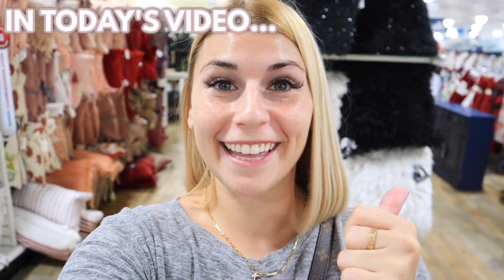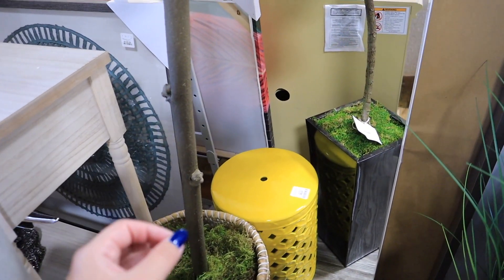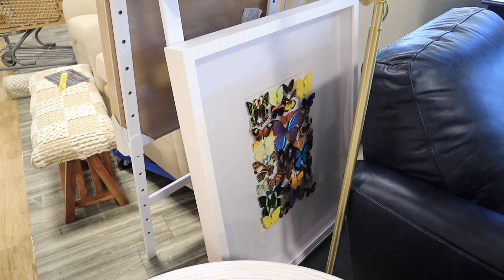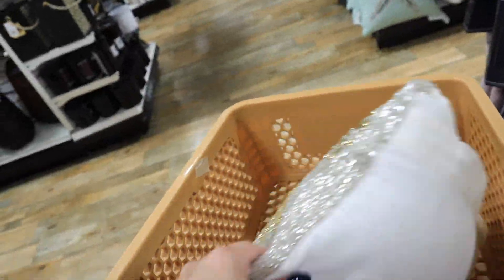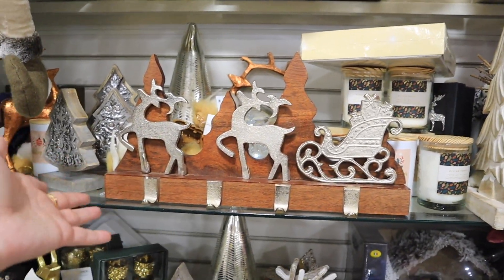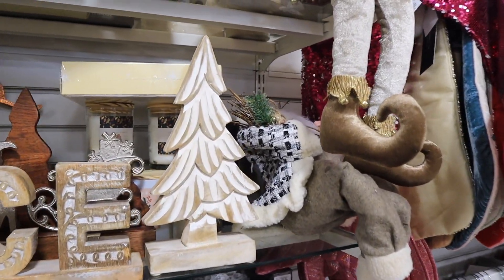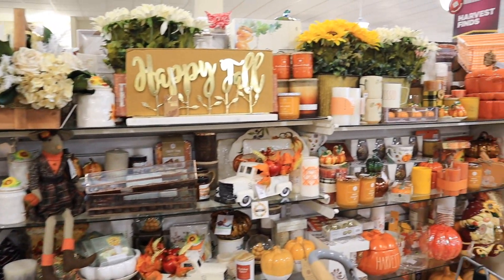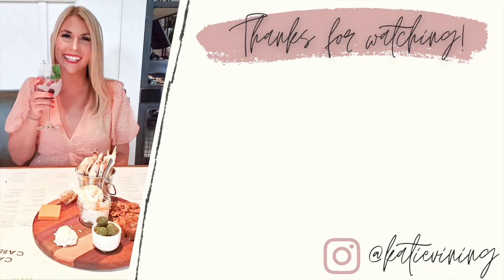HomeGoods CHRISTMAS DECOR for EVERY style + DESIGNER furniture finds | Christmas Decorations Haul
In todays video we are shopping for Christmas home decor, Christmas home decorations at HOMEGOODS. Home Goods Christmas decorations are out and a HOMEGOODS christmas decor HAUL!! Christmas decor, Christmas decorations, Christmas decor 2021, Christmas decorate with me! Shop with me for Christmas decor,  christmas decorations while I give you christmas home decorating ideas. Shop HOMEGOODS with me for the best BUDGET FRIENDLY DECOR!! HomeGoods has THE BEST Christmas HOME DECOR 2021! Christmas home decorations. We also take a look at homegoods furnitur. I find DESIGNER furniture, EXPENSIVE luxury furniture! In the video I show you the homegoods Christmas DECOR IDEAS! Shopping for our NEW apartment!! I went to HOMEGOODS to show a HOME GOODS WALKTHROUGH 2021 and FULL homegoods DECOR TOUR 2021! In this video i'm showing you ALL of the 2021 MUST HAVES for decor at homegoods 2021! SHOP WITH ME AT homegoods for farmhouse christmas decor, modern christmas decor, traditional christmas decor, glam christmas decor, luxury christmas decor, winter christmas decor and ALL decor staples YOU NEED and so much more! homegoods has amazing christmas DECOR ON A BUDGET and great DECORATION INSPIRATION! Make sure you subscribe so you don't miss my next videos which will include a TJ MAXX shop with me as well as TARGET home DECOR shop with me videos and TARGET DECOR HAUL, TARGET DOLLAR SPOT SHOP WITH ME VIDEOS TO COME!!!

xoxoxo katie

FOLLOW ME //
KATIES INSTAGRAM- @KatieVining
KATIES TIKTOK-@KTVining

SHOP EQUIPMENT //
GOPRO ACCESSORIES